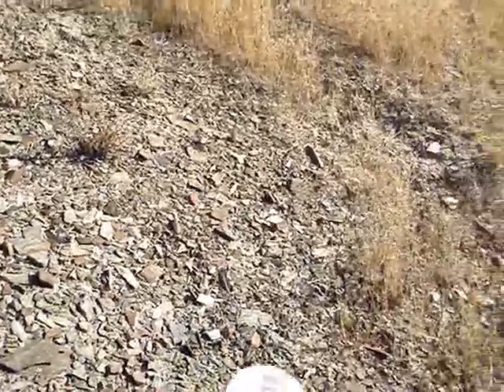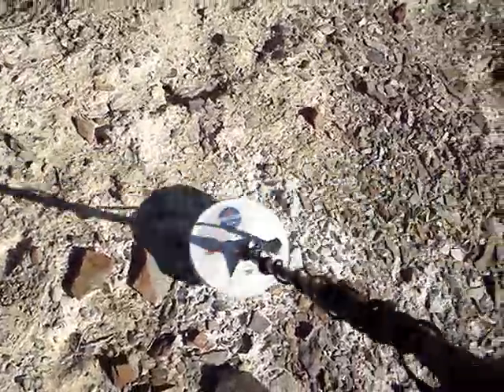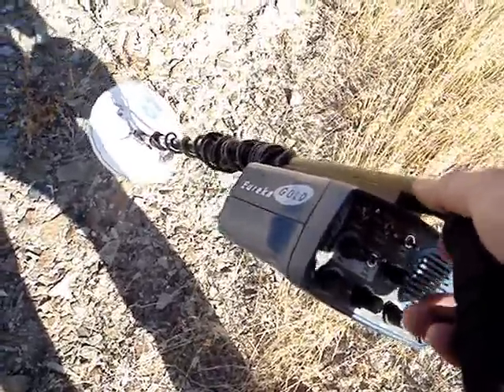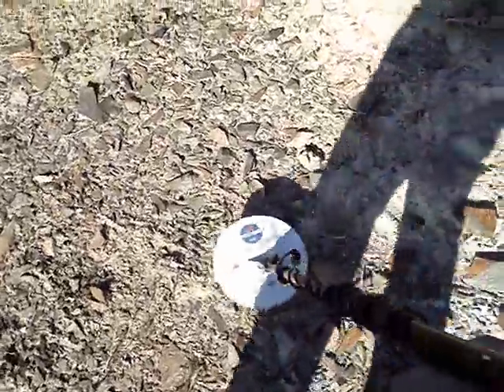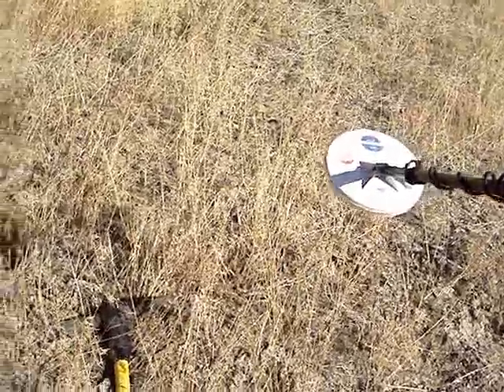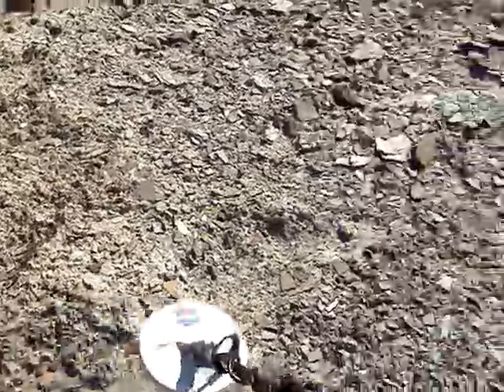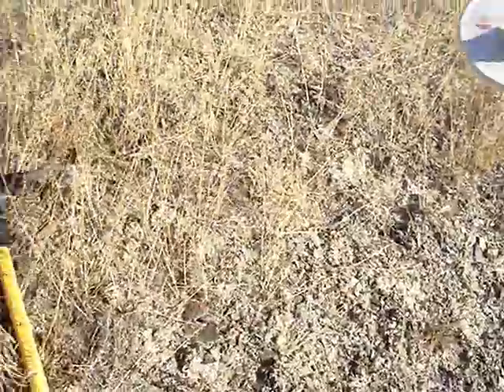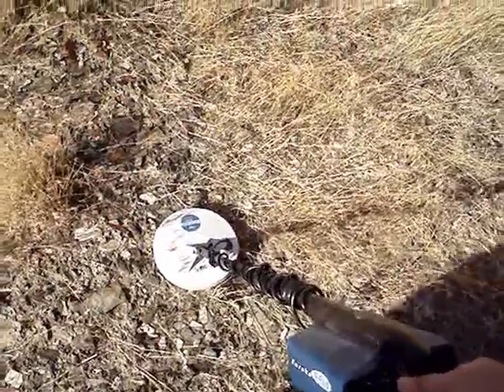Eureka Gold Mineralization Problem workaround.wmv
What to do when mineralized soil causes your Eureka Gold to scream a lot and how re-ground balancing will help. Learn to distinguish between mineral signals and metal signals.